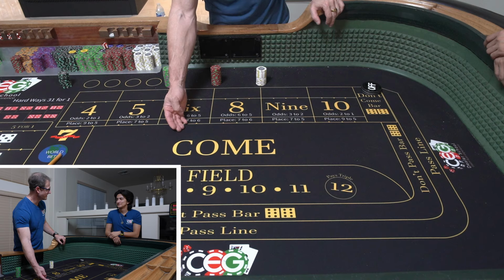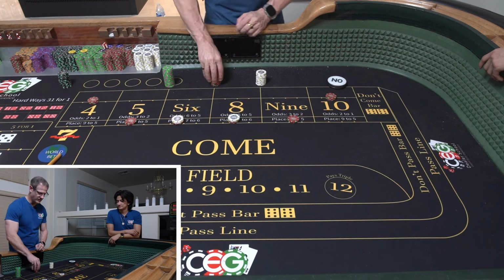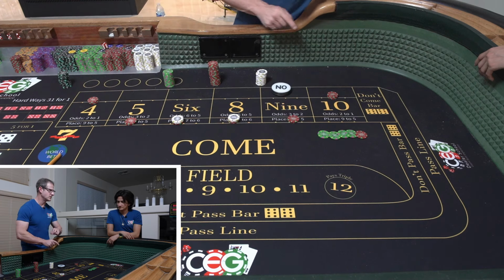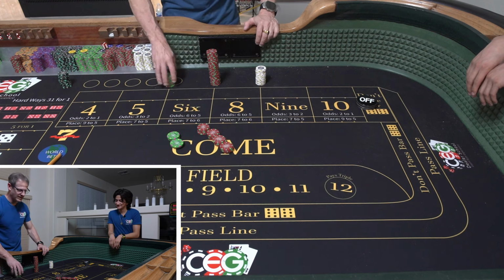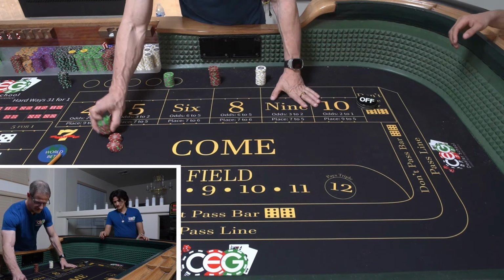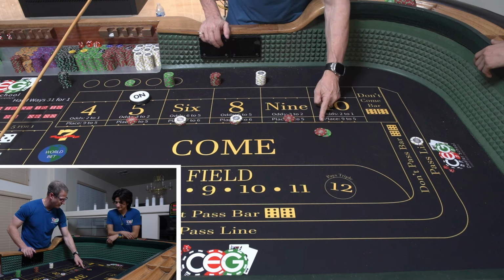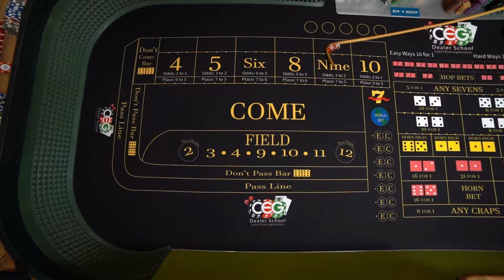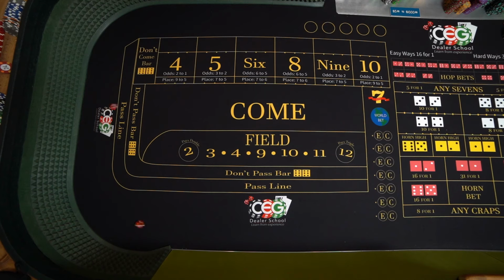Best Two Man Strategy! || Battle of Waterloo